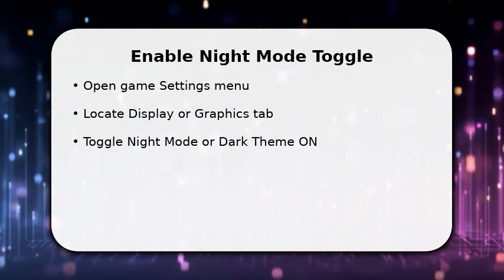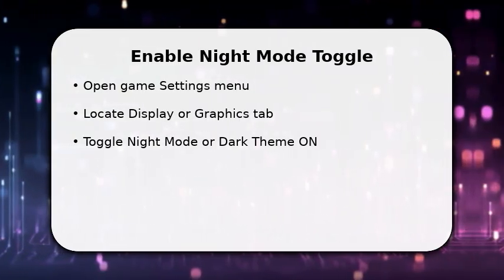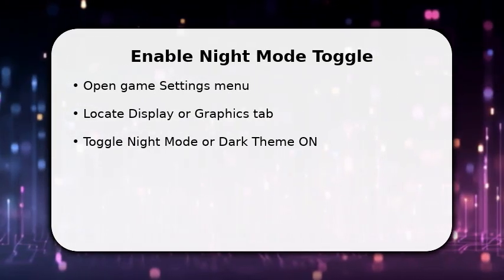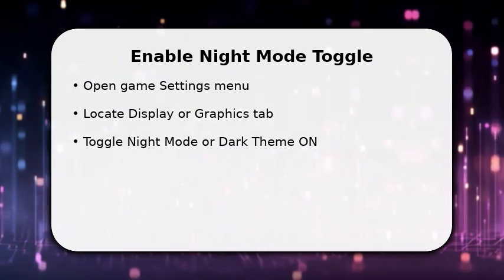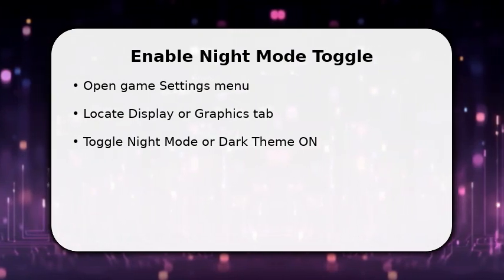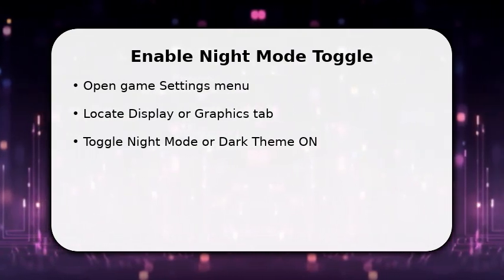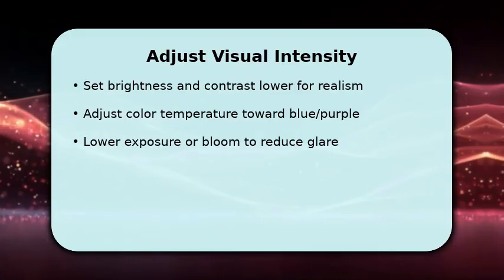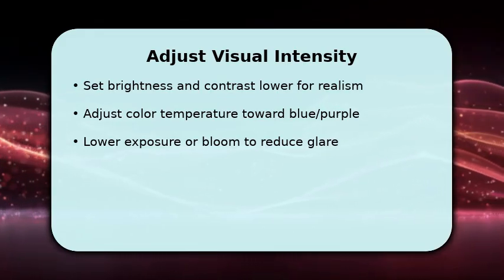How to Put Night Mode in Indian Bike Driving 3d - Step by Step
Learn the essential steps to enable night mode on your Indian bike for enhanced visibility during low light conditions. This comprehensive guide covers adjustments in headlight settings, reflective gear usage, and safety tips tailored specifically for riding at dusk or dawn.